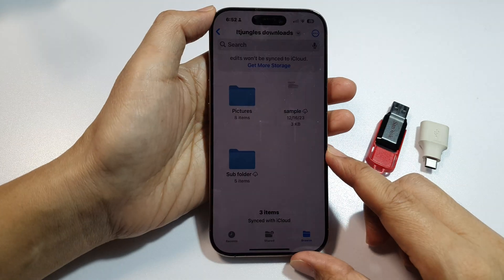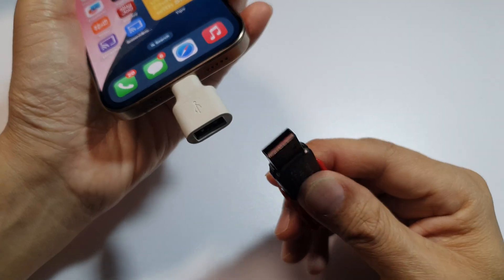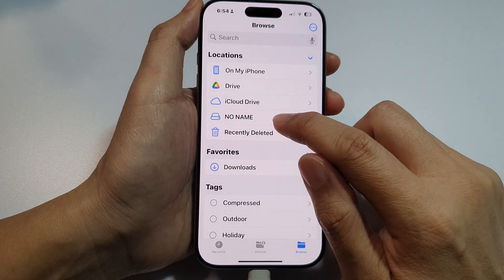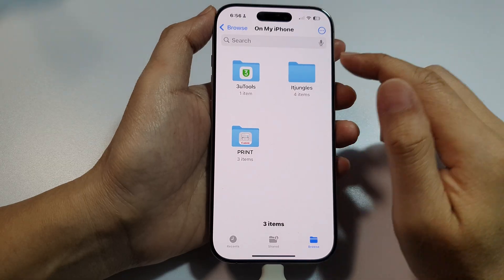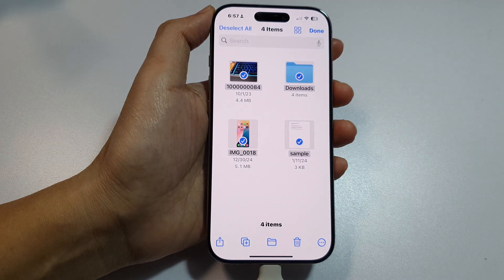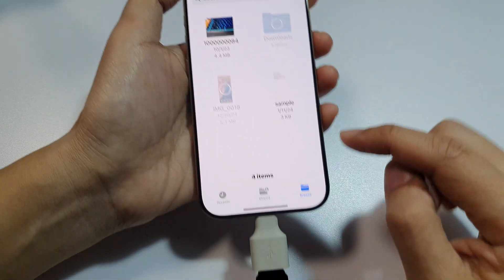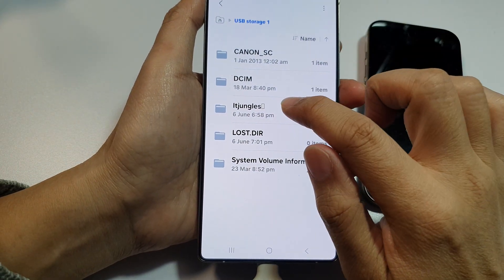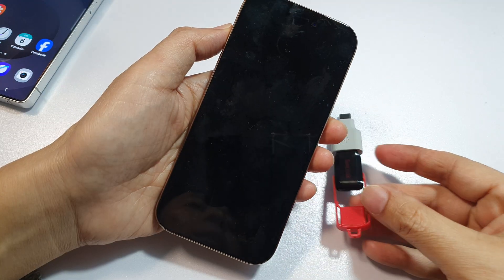📂 iPhone 16/16 Pro Max: Transfer Files to USB Drive FAST! (PDFs, Music, Video, Docs & More)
In this helpful tutorial, discover how to easily transfer your files, music, audio, and PDF documents from your iPhone 16 or 16 Pro Max directly to a USB flash drive using the built-in Files app and a compatible Lightning or USB-C OTG connector. Whether you want to back up your important data, free up space, or share media on the go, this method works flawlessly. Learn how to safely connect, browse, and copy files without using a computer. It's fast, efficient, and perfect for anyone looking to make the most of iPhone file management!

🛠️ Step-by-Step Instructions:
Step 1: Connect your USB flash drive to the iPhone using a Lightning-to-USB or USB-C-to-USB adapter.
Step 2: Wait for the drive to appear in the Files app under "Locations."
Step 3: Open the Files app and browse to the location of your music, PDFs, or documents.
Step 4: Tap and hold the file you want to move, then tap “Move” from the menu.
Step 5: Select the USB drive from the list of destinations.
Step 6: Choose a folder or tap “Move” again to complete the transfer.
Step 7: Safely eject the USB by unplugging it when no transfer is in progress.

📌 This video also covers topics:
✅ How to use a USB drive with iPhone 16 or 16 Pro Max
✅ Moving large files from iPhone without a computer
✅ Using the Files app to organize and copy data.